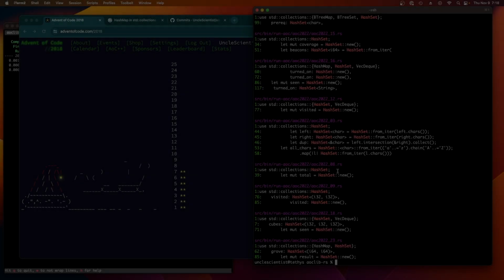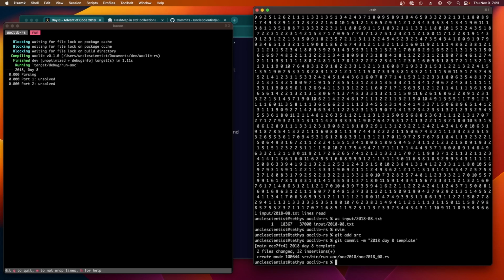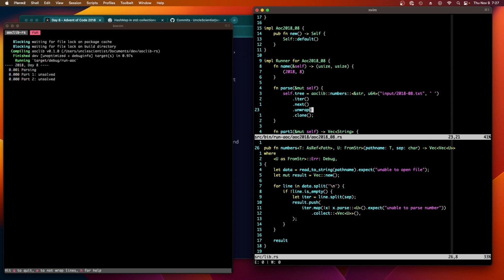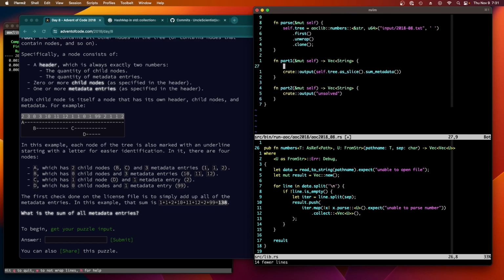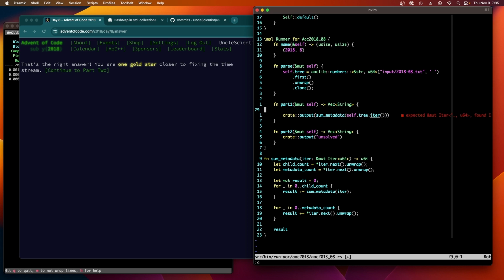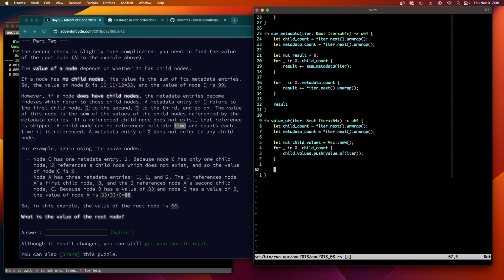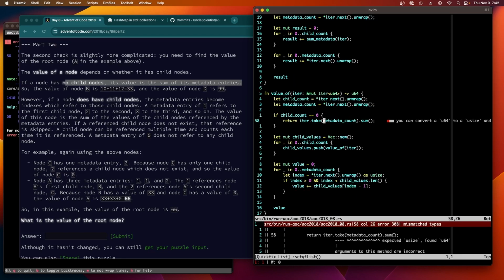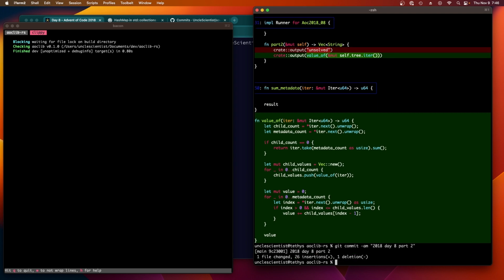[Rust Programming] Advent of Code 2018 Day 8 - Memory Maneuver